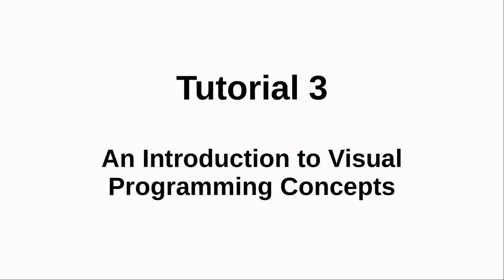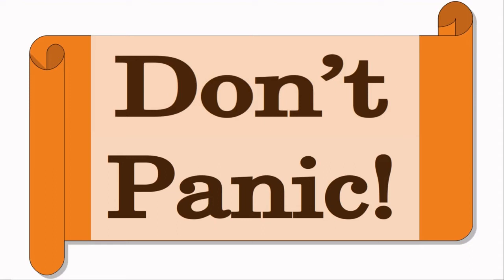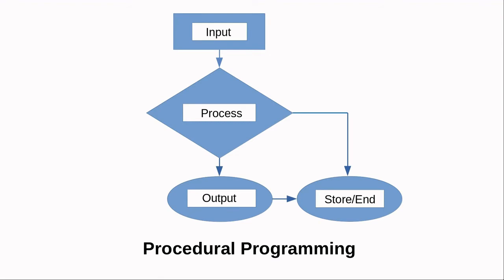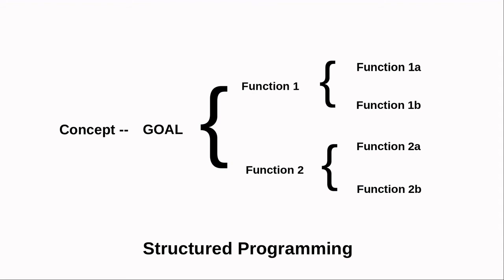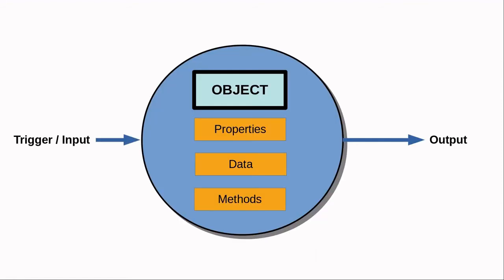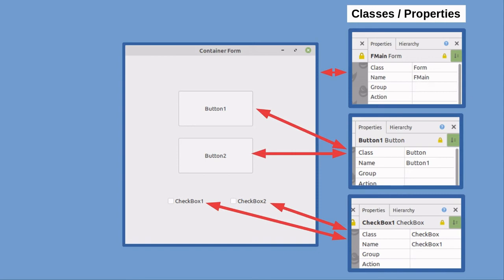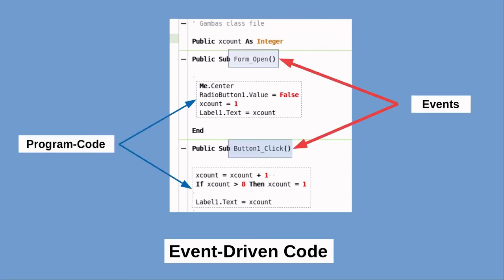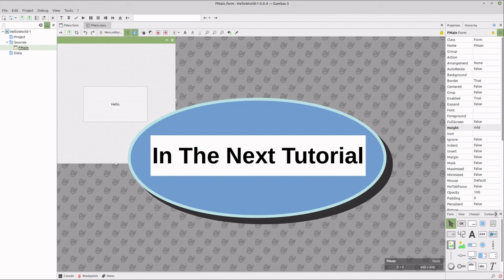Visual Programming using Gambas in Linux - Tutorial 3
This 3rd video on GAMBAS visual-programming in Linux, covers "Object-Oriented Programming" concepts. I hope this will make understanding various elements of using the GAMBAS-IDE, a little easier to follow.

My goal in this tutorial is to make some of the terms, concepts, and parts, of Modern, GUI-based programs a little more familiar.

There is a lot of material here, but it really isn't necessary to fully understand all of it, to begin using GAMBAS... creating programs... and, hopefully... having fun.

My next tutorial will cover some of the fundamental elements of the "GAMBAS" - Integrated Development Environment (IDE).